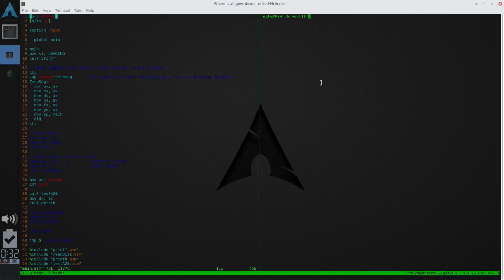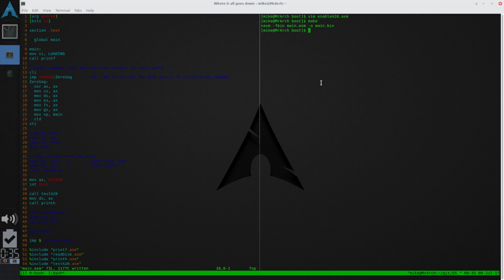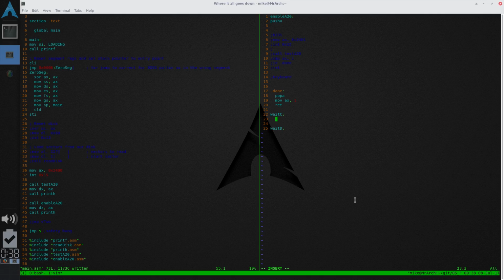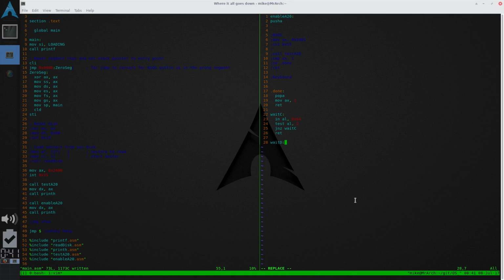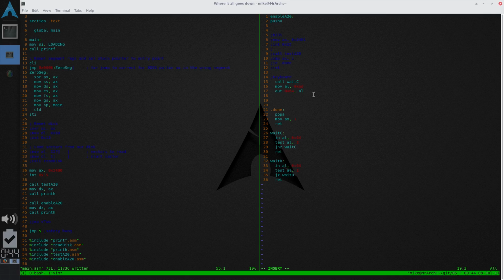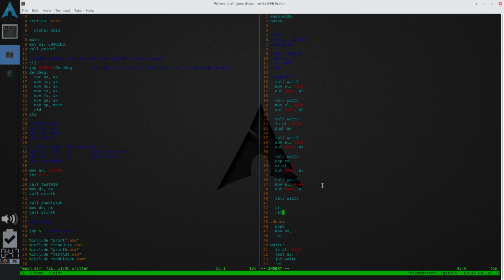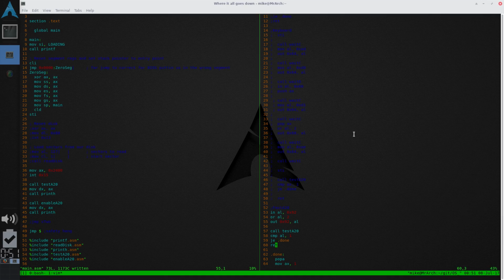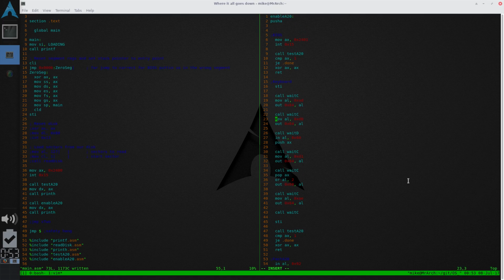How to Write an Operating System - Part 9 | Enable the A20 Line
We use the testA20 function we created in part 8 to check all of 3 methods used to enable the A20 line.

Be sure to check out the code on my github repository

References